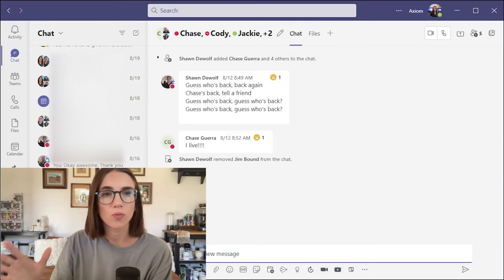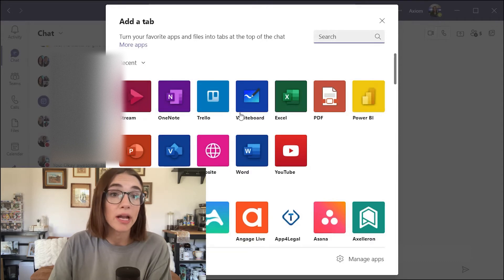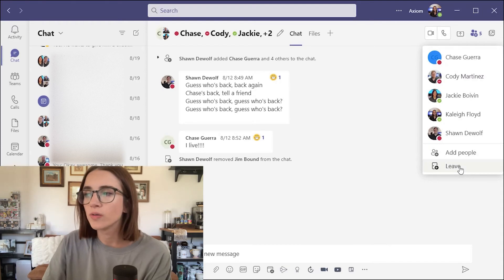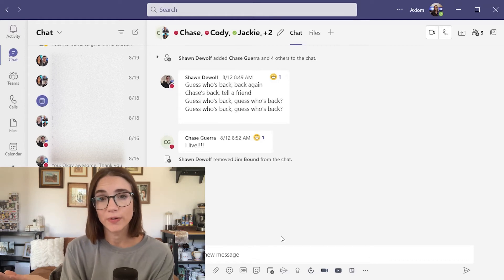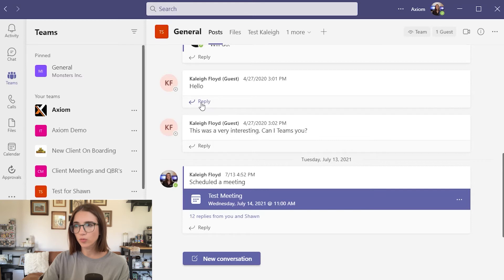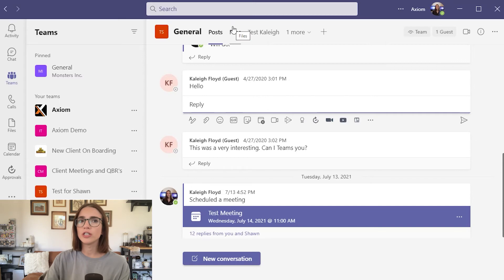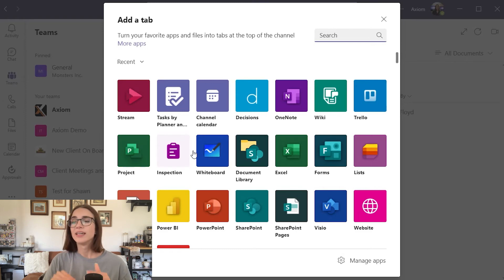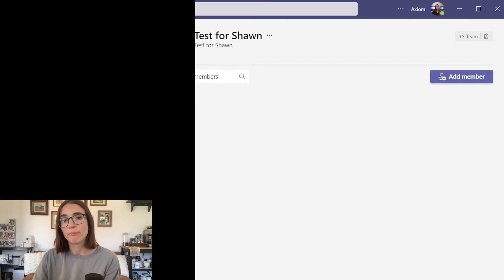Microsoft Teams Chats vs. Channels -What's The Difference?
Do you know the differences between a Microsoft Teams chat and channel? Let's dive into the specifics of each one and discover what they should be used for.

00:00-00:15 Intro
00:16-00:42 The definition of a Teams Chat
00:43-01:21 The definition of a Teams Channel
01:22-03:09 Visual walk-through of a Chat
03:10-05:12 Visual walk-through of a Channel
05:13-05:50 Final thoughts